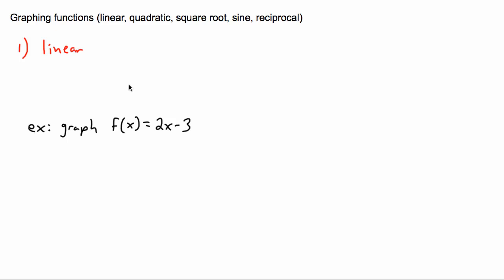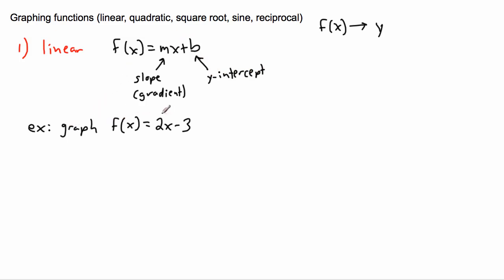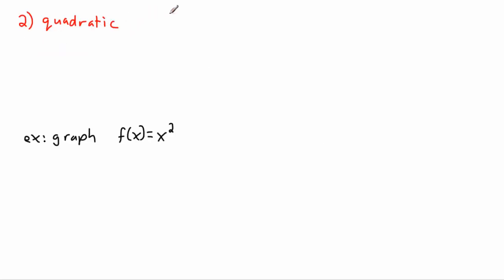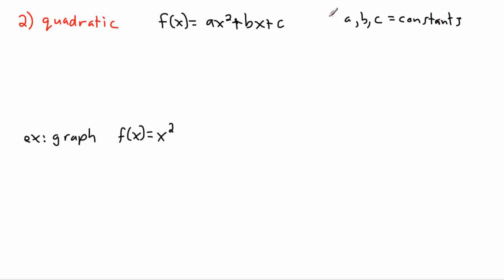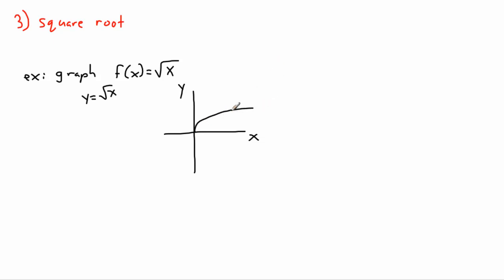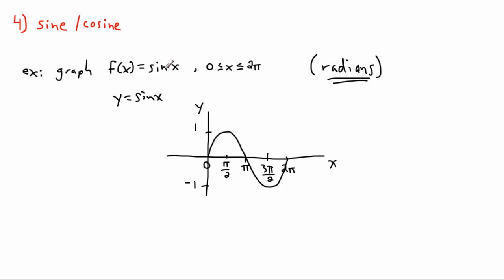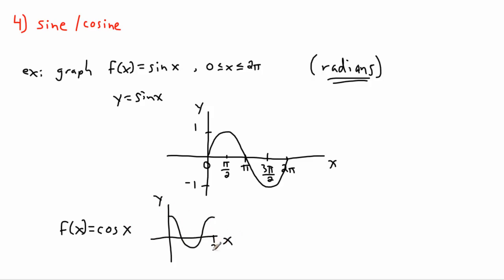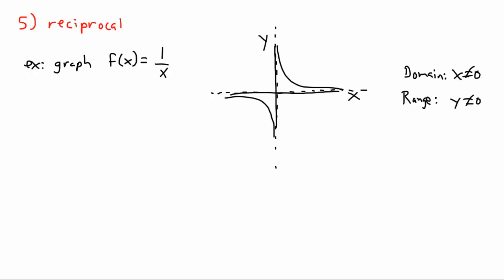Graphing functions (1/2) - (IB Math, GCSE, A level, AP)